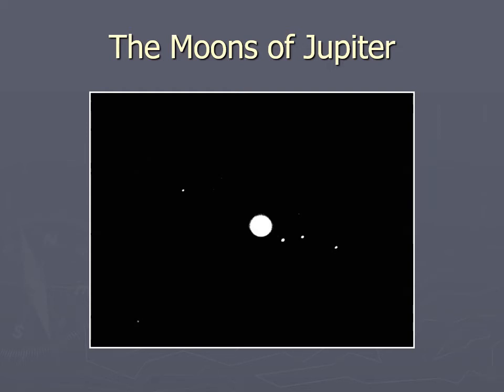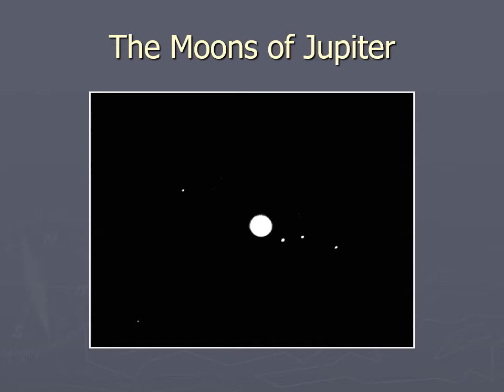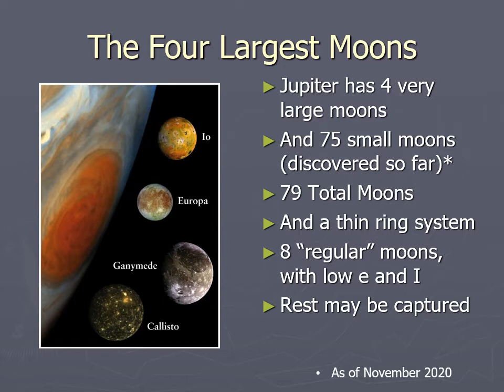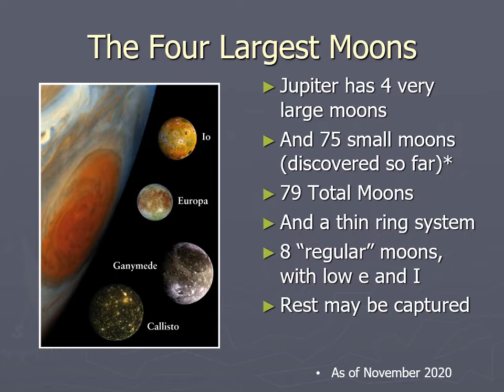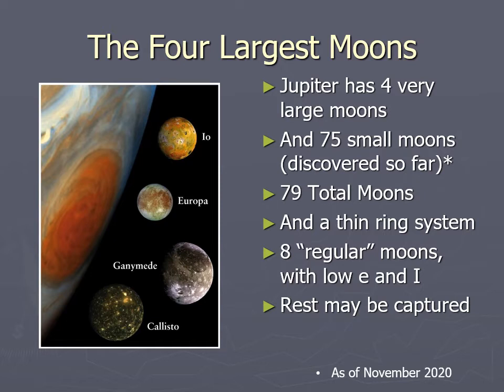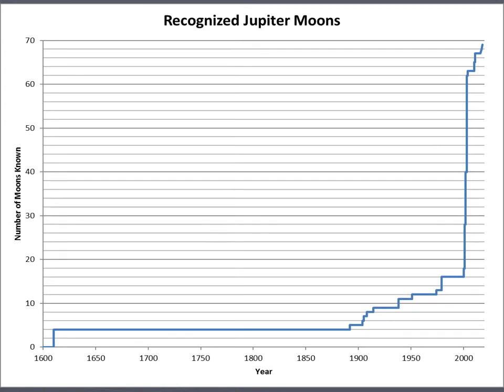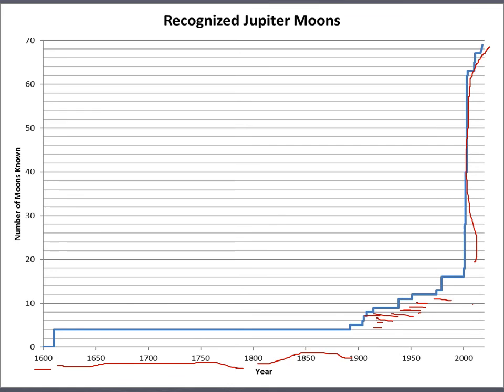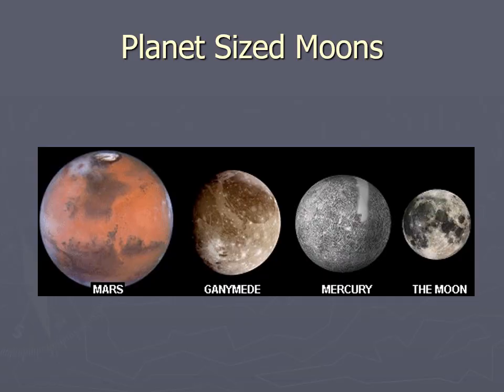PHYS 1404 Moons of Jupiter